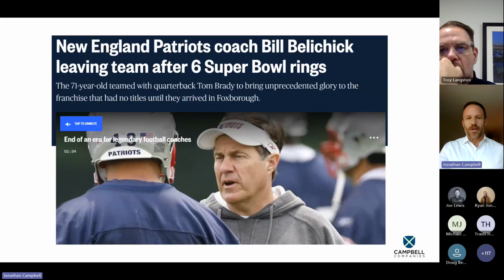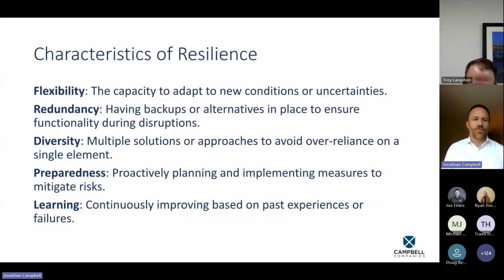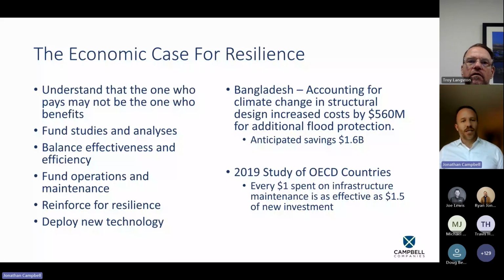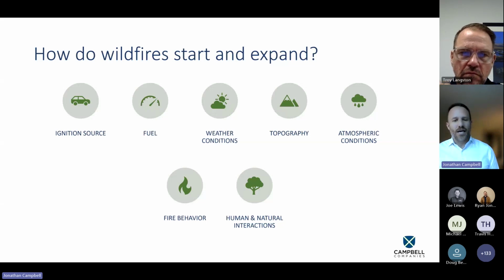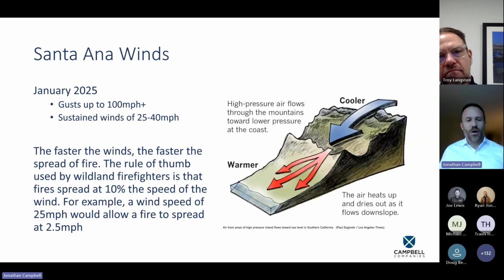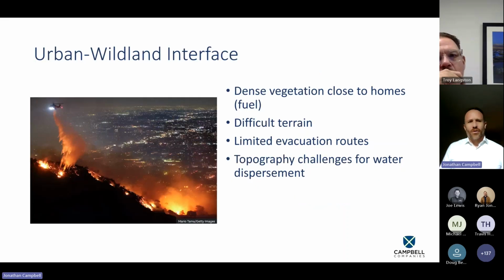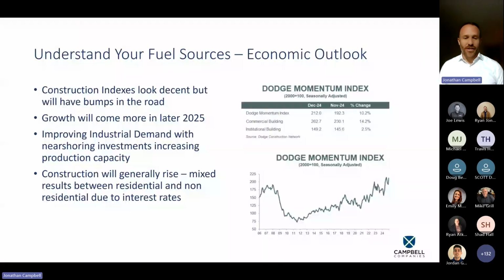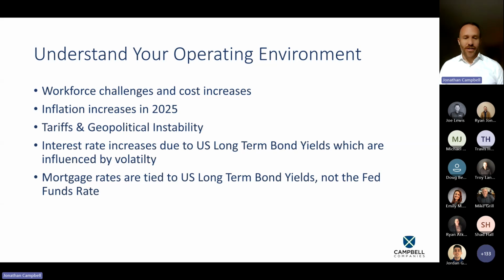2025 Monsen User Group Conference Introduction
Introduction of the 29th Annual Monsen Engineering User Group by Joe Lewis, VP of Monsen Engineering along with Jonathan Campbell, Executive Vice President of Campbell Companies.

Topics of Discussion:
-State of the Industry and 2025 Economic Outlook
-Trimble R980 GNSS Receiver & IBSS
-Trimble RTX Improvements
-TinyMobileRobots TinySurveyor and Emesent Hovermap Striping Collection
-Trimble MX60 & MX90 Mobile Mapping Advancements
-Trimble X9 3D Scanning with Reality Capture
-2025 TURNGPS, Utah Virtual Reference Station Update
-3D Scanning for Roads and Construction
-Trimble Connect Advancements